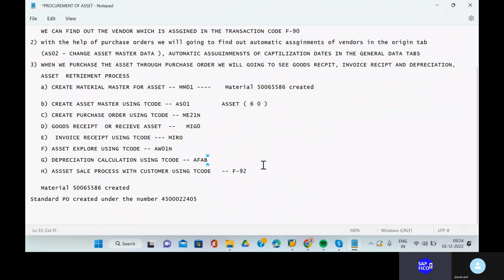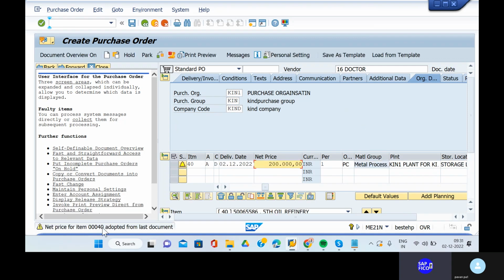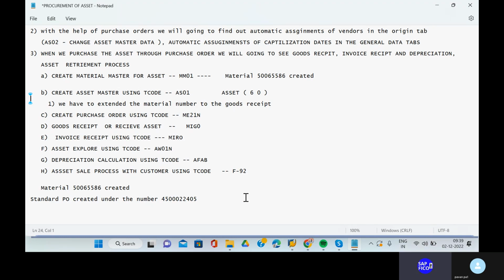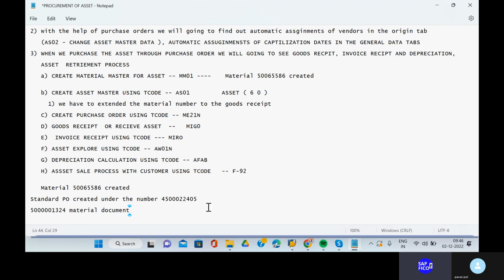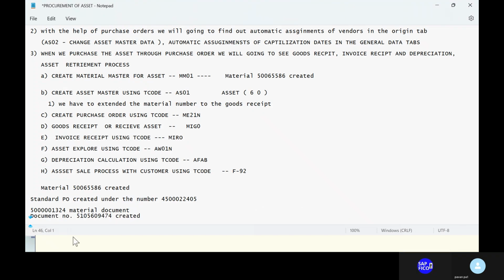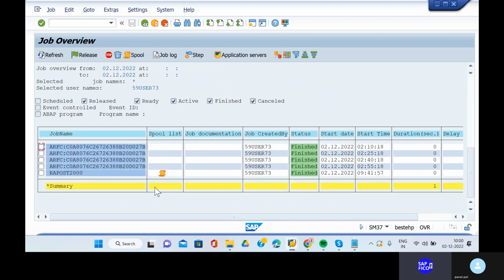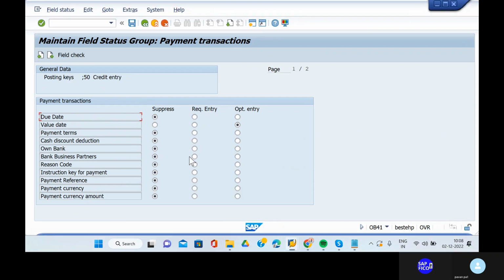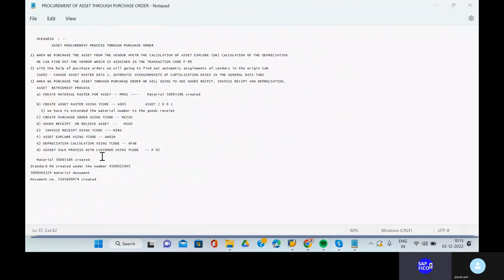ASSET ACCOUTING. REAL-TIME SCENARIO, PROCUREMENT OF AN ASSET THROUGH PO DEPRECIATION & RETIREMENT